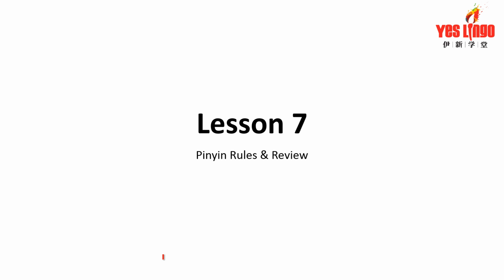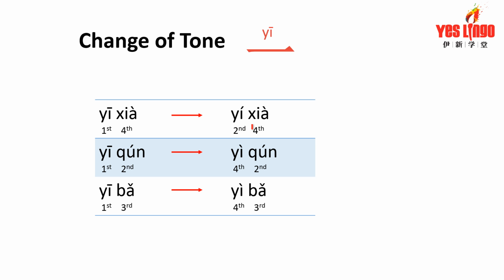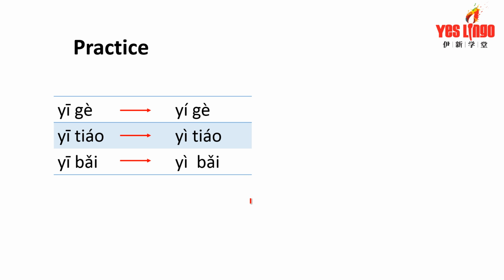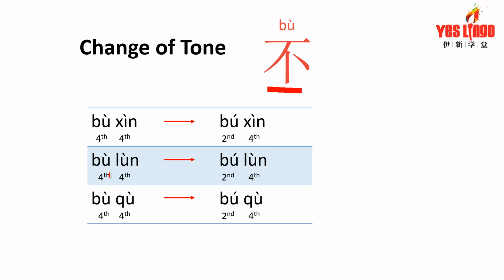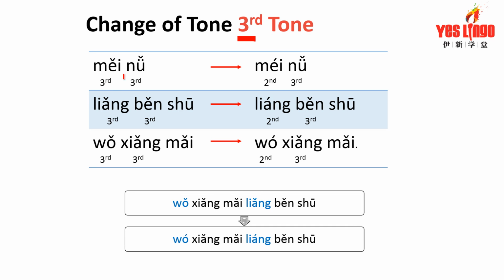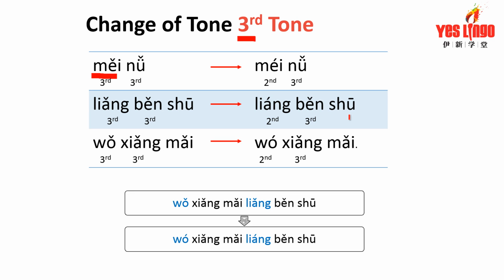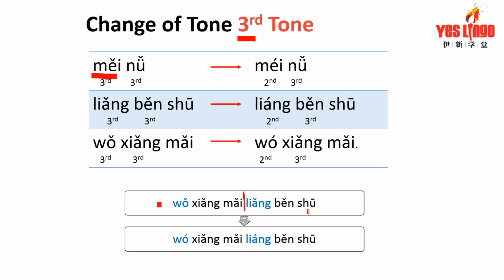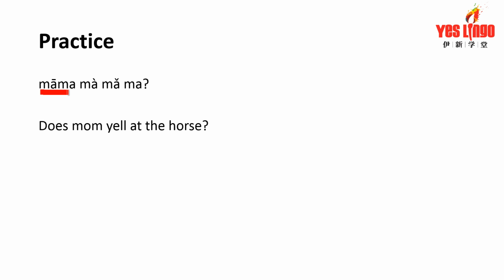Pinyin In A Week - Lesson 7